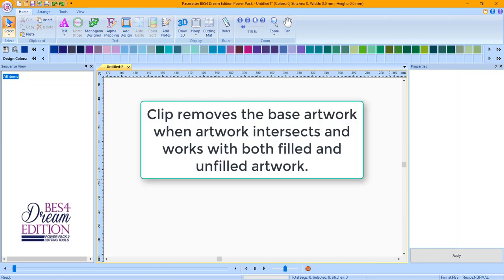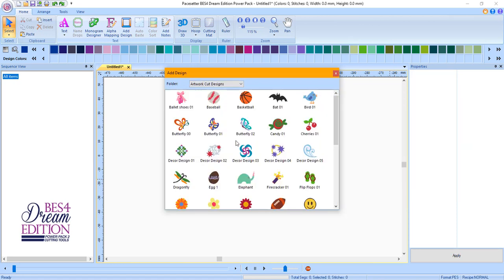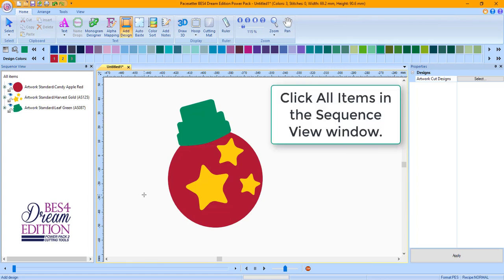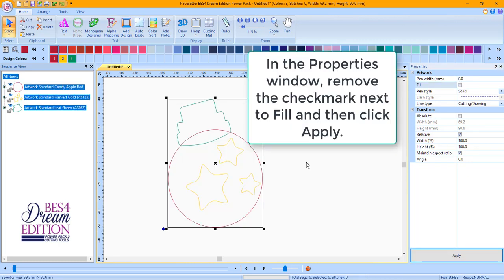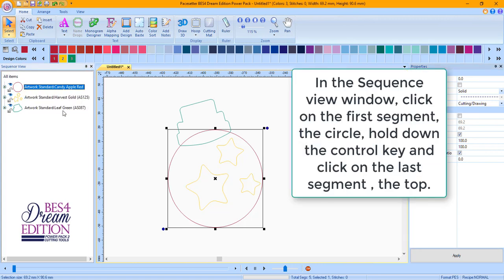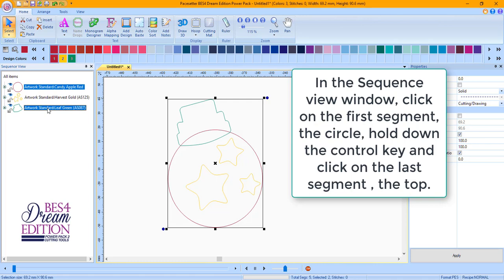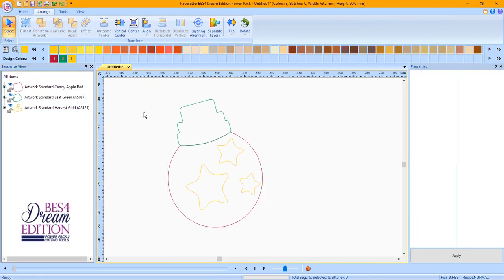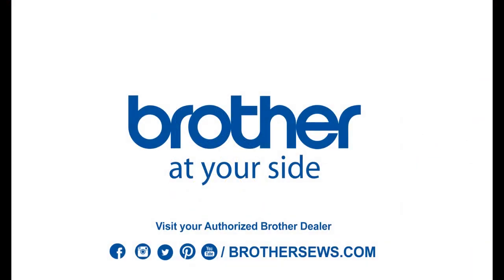BES 4 Tutorial: Artwork Transformation Clip Tool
Brother Sews Ambassador Cindy Hogan explains how to use the BES 4 Power Pack 2 Clip Tool when creating artwork.